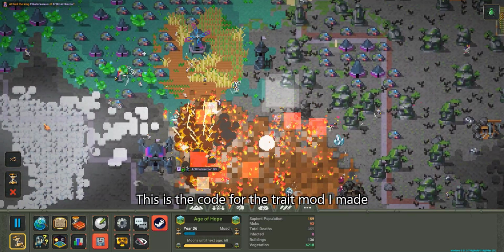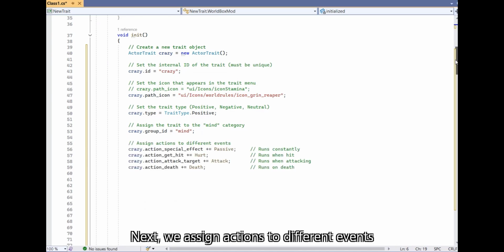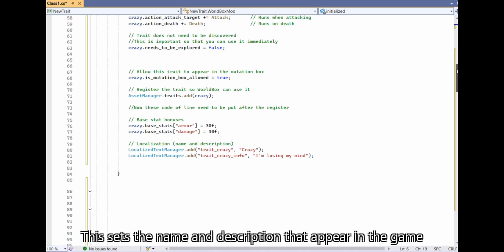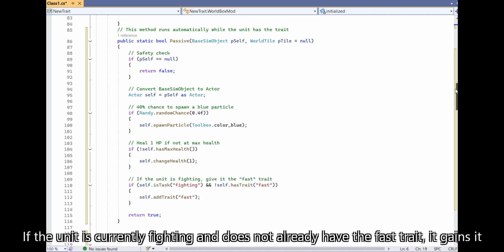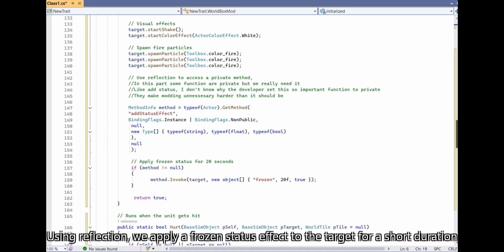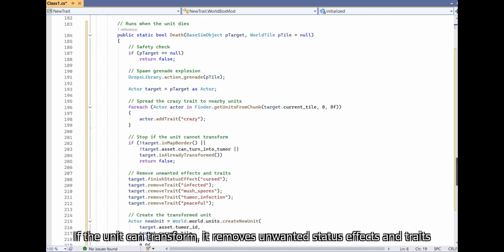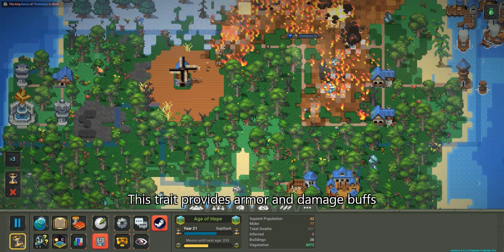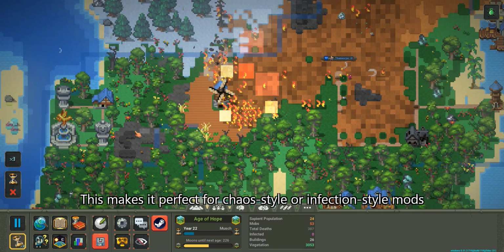Worldbox Native Modding - Custom Trait Tutorial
Tutorial Video

I can't upload the code here because the description is too long
Here is the Pastebin